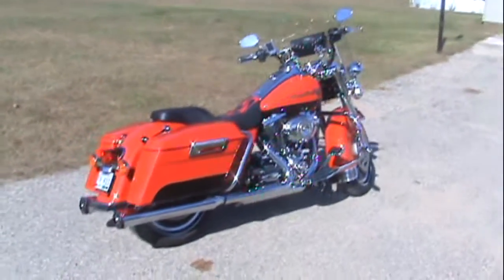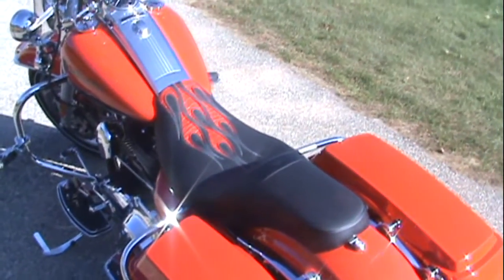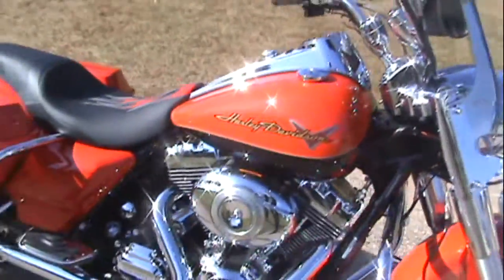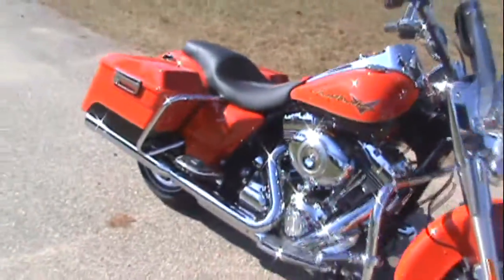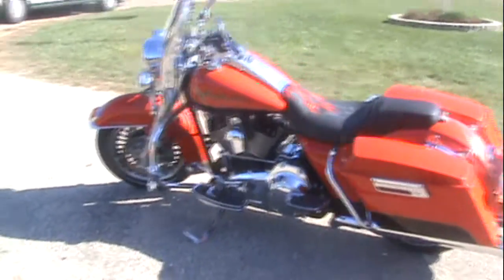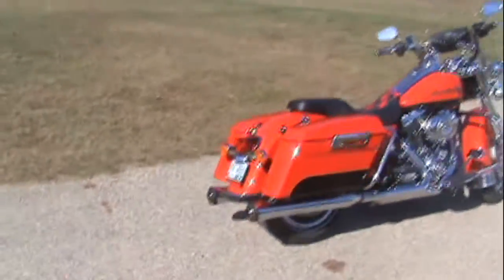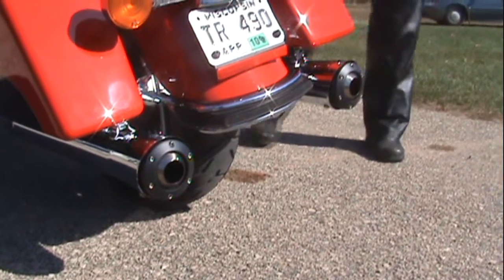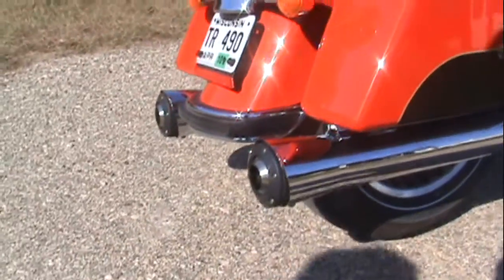2010 Harley Davidson Road King FLHR, Screamin Eagle Fatshotz, Stage 1 Air Kit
This is my new 2010 Road King in Scarlett Red/Vivid Black, Screamin Eagle Fatshotz slip ons, Stage 1 Air Kit, Race Tuner Download, Heritage Bars, Hog Tunes Handlebar Mounted Speakers, Custom Sidkick Seat by Harley.